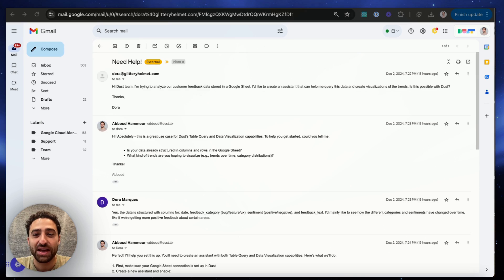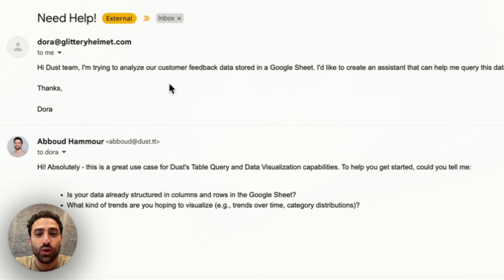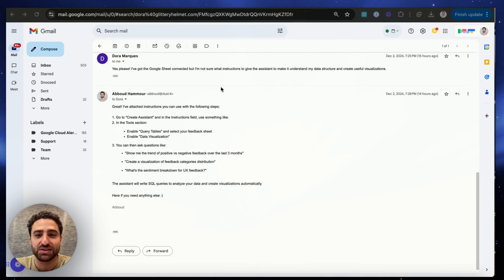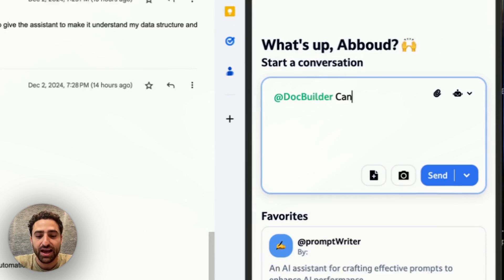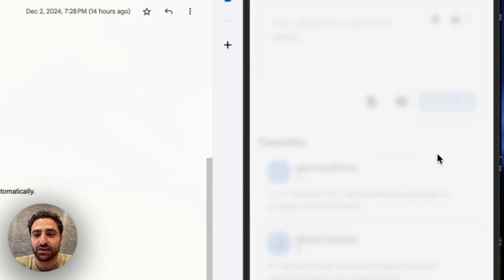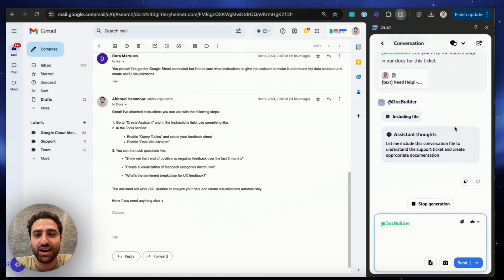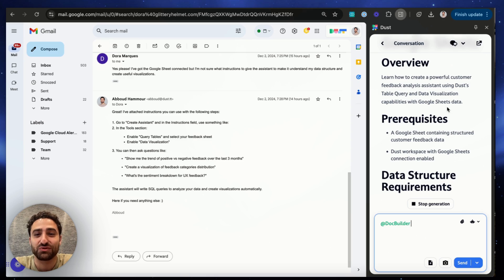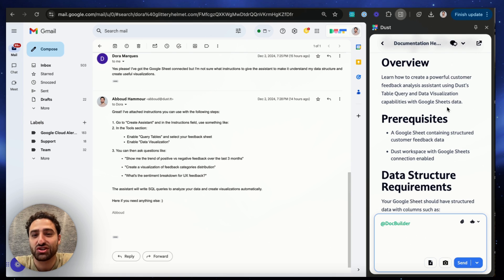Build and update your documentation from support tickets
The video introduces the Dust Chrome extension, which seamlessly integrates AI assistance into workspaces like Gmail and various ticketing solutions such as Zendesk, Jira, and Intercom. It highlights the capabilities of the doc builder agent, which helps create documentation based on conversations and existing resources. The demonstration showcases how the extension effectively resolves support questions and aids in documentation creation. Overall, the extension proves to be a valuable tool for support teams across multiple platforms.